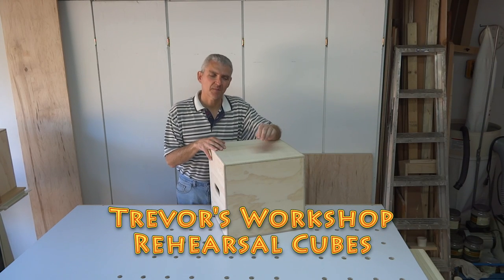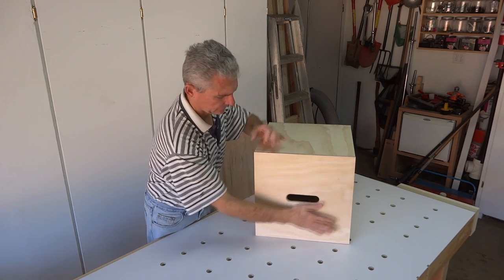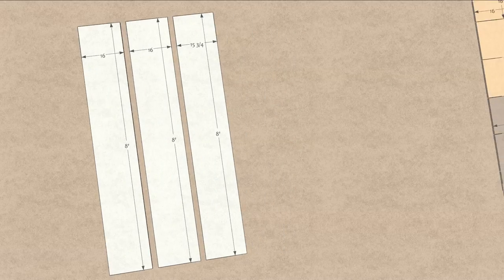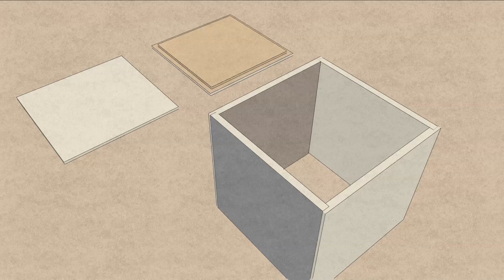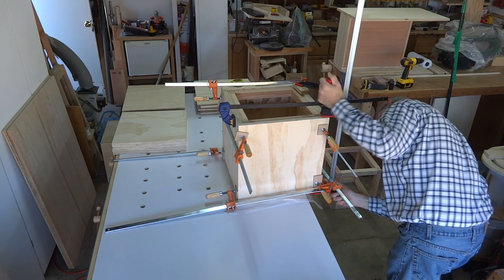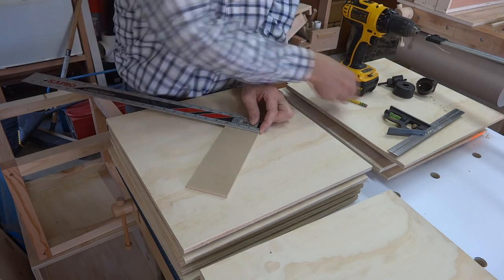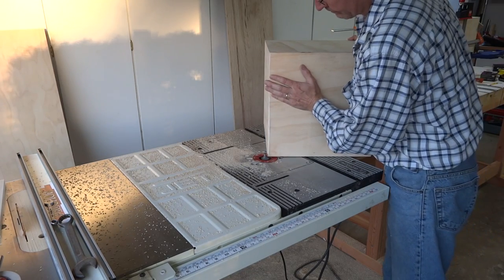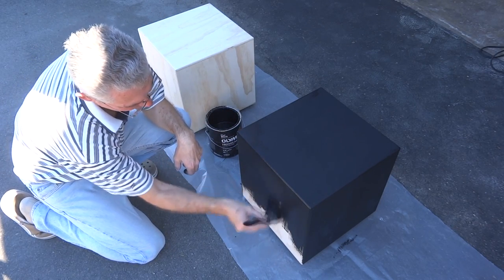Making Rehearsal Cubes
How to efficiently make 3 16" square rehearsal cubes from a single sheet of plywood.

Support Trevor's Workshop by shopping on Amazon